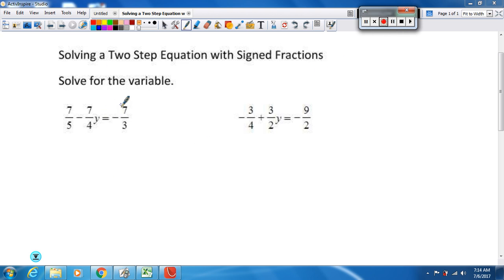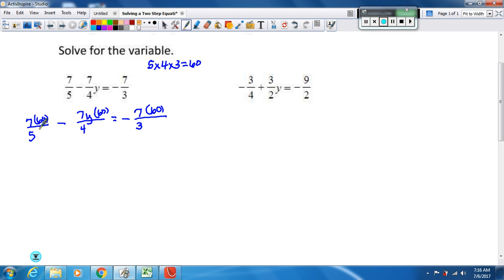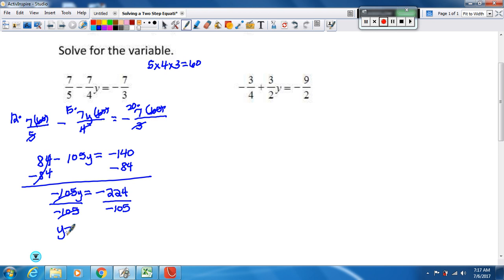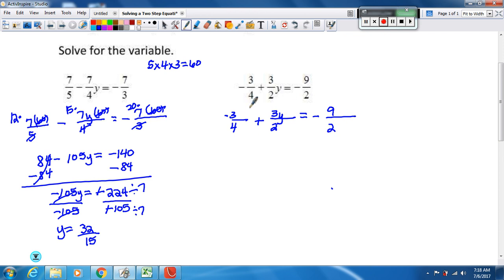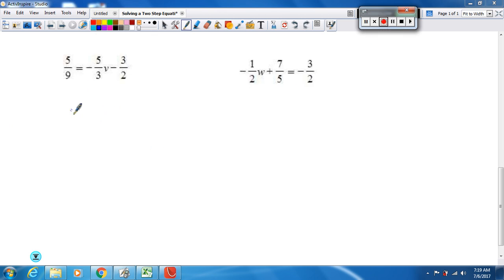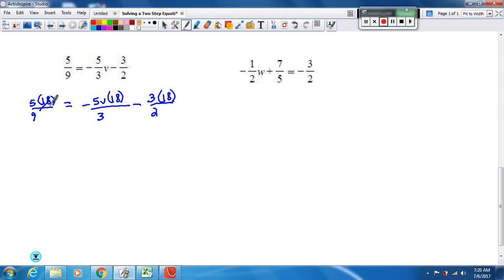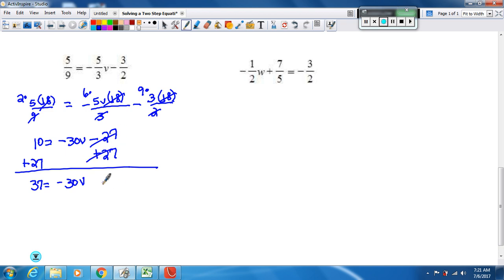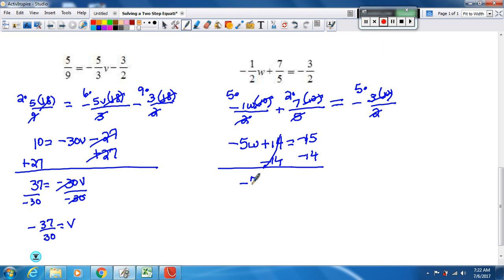Solving a Two Step Equation with Signed Fractions